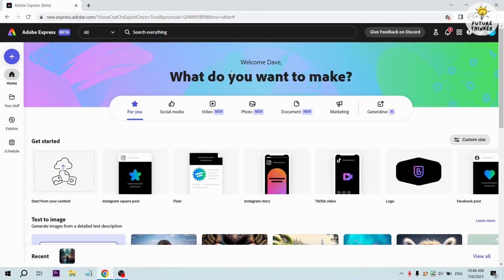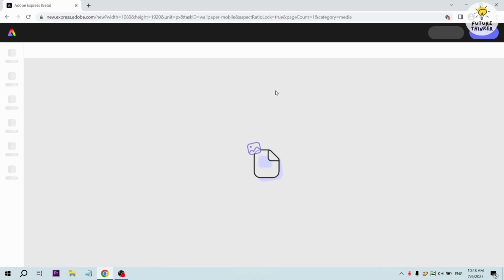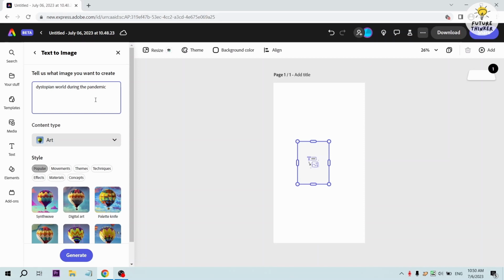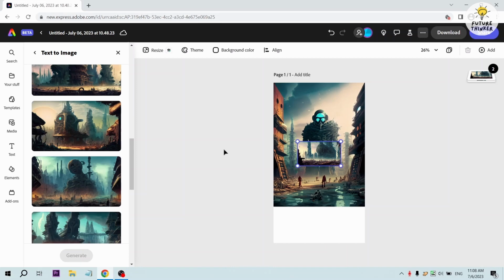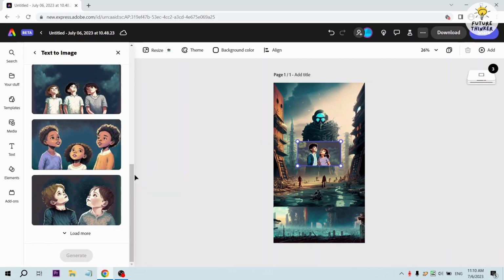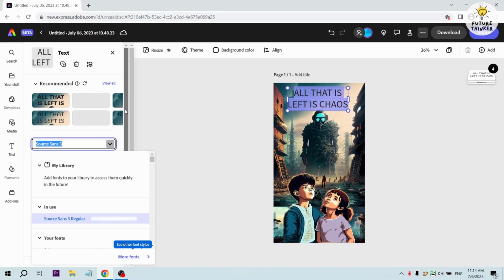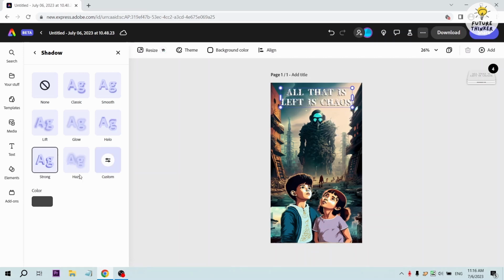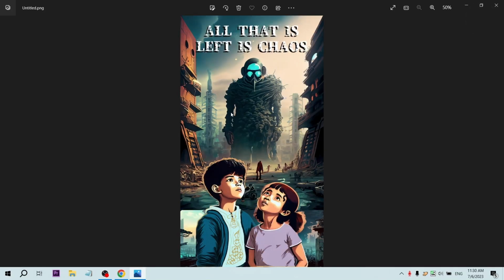Adobe Express Use As Free Canva Alternative With AI Image Tools (AI Tutorial)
Looking for a Canva alternative with powerful AI tools? Look no further than Adobe Express! In this exciting tutorial, we introduce you to Adobe Express, a free design platform packed with AI-driven features that will take your creative projects to the next level.

As a Canva alternative, Adobe Express offers a seamless and intuitive interface, making it easy for beginners and professionals alike to create stunning designs. With a wide range of AI tools at your disposal, you can effortlessly enhance your visuals, create eye-catching graphics, and bring your ideas to life.

Discover the power of AI-driven design as we walk you through the various features and functionalities of Adobe Express. From intelligent image enhancement and background removal to automated layout suggestions and smart typography, this platform leverages the latest advancements in artificial intelligence to streamline your design process.

Whether you're designing social media graphics, marketing materials, presentations, or personal projects, Adobe Express has got you covered. Its versatile toolset, coupled with the convenience of being a free platform, makes it a top choice for creative individuals and businesses.

Join us in this tutorial as we demonstrate how to navigate Adobe Express, utilize its AI tools effectively, and create visually stunning designs in a matter of minutes. Unleash your creativity and take advantage of the powerful AI capabilities that Adobe Express has to offer.

Make the switch to Adobe Express, the ultimate Canva alternative, and elevate your design game today.